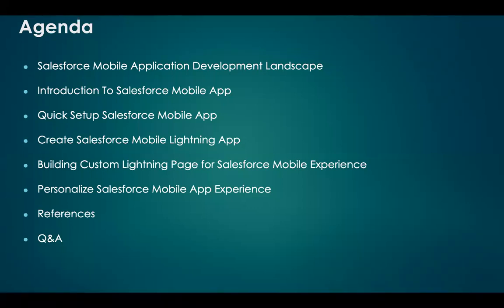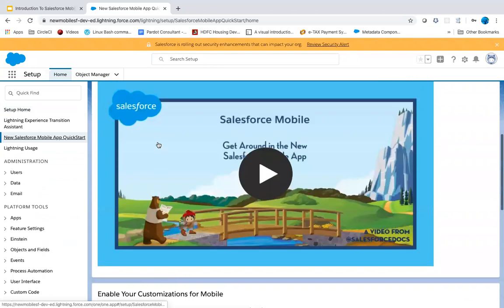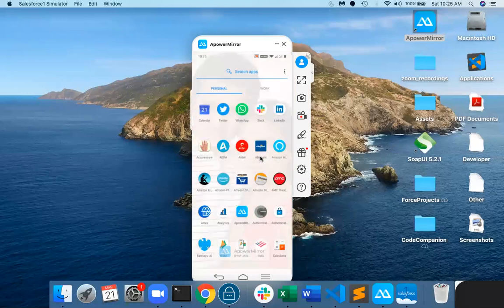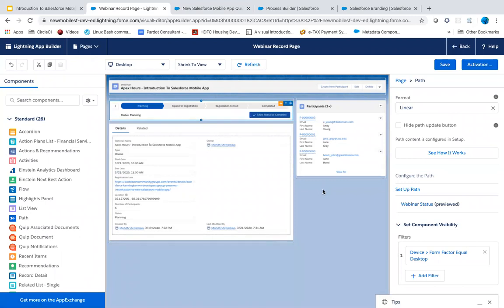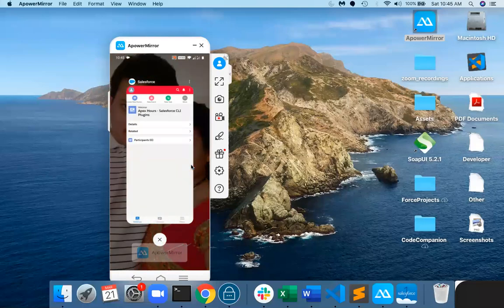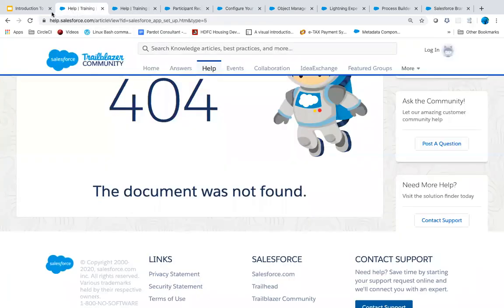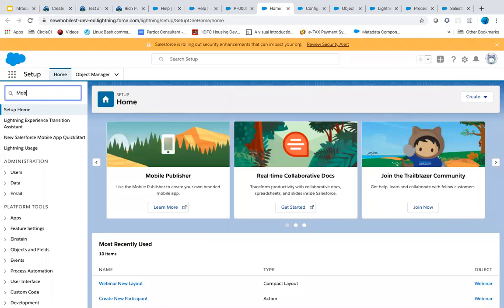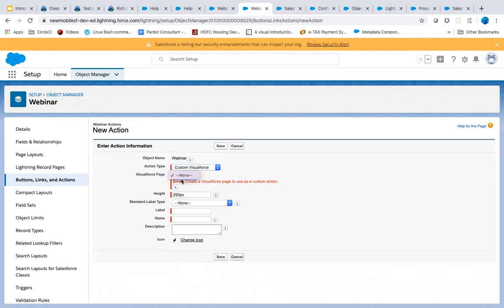Introduction to new Salesforce mobile app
Salesforce Mobile Architecture Overview
Introduction to New salesforce lightning mobile app
Set up Lightning Mobile app
Building custom lightning page for Mobile Experience
Creating a Mobile App page
Personalize Mobile Experience